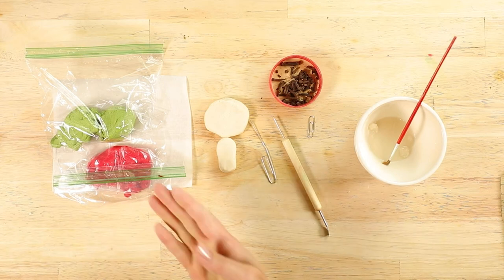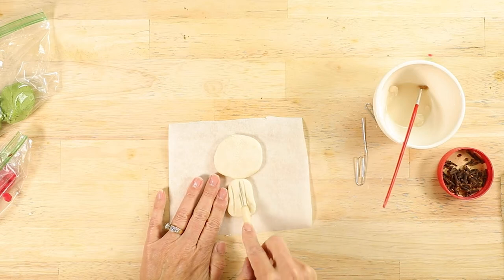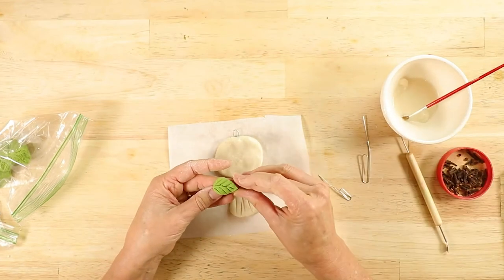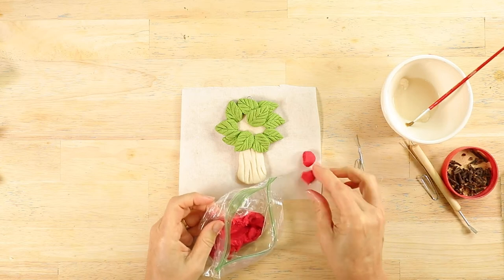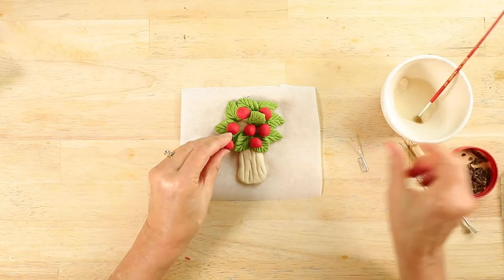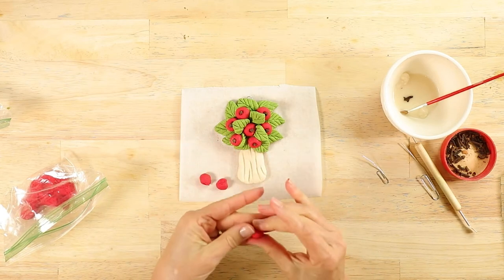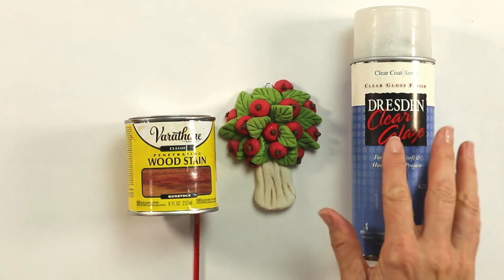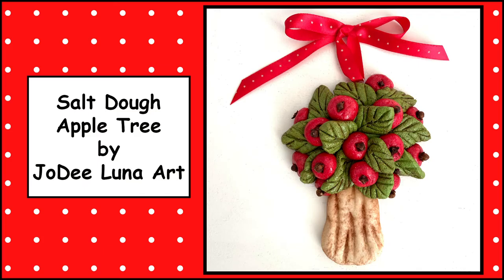Salt Dough Apple Tree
Learn how to make an apple tree out of salt dough. Here's more salt dough sculpture resources:

Sign up for my email newsletter to receive free resources to help you on your creativity journey